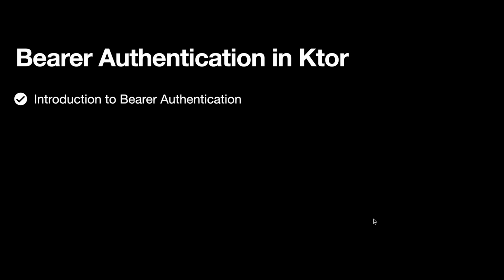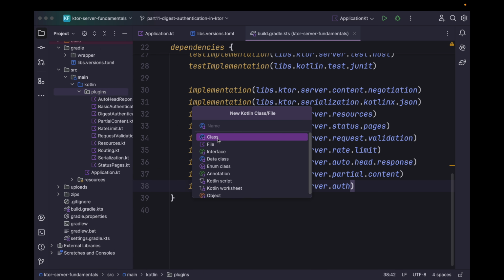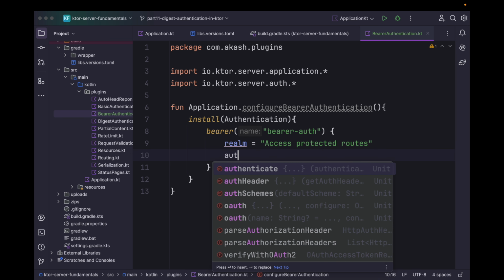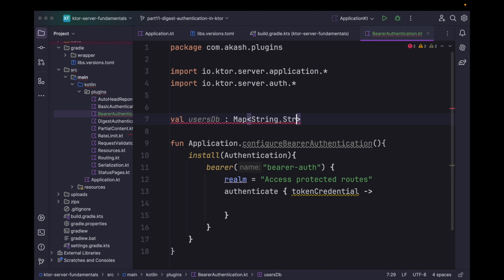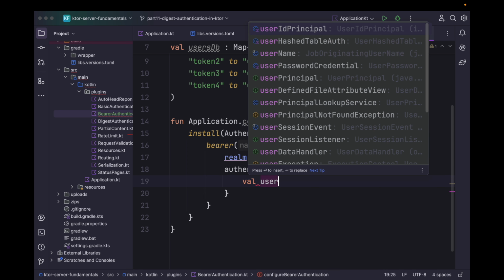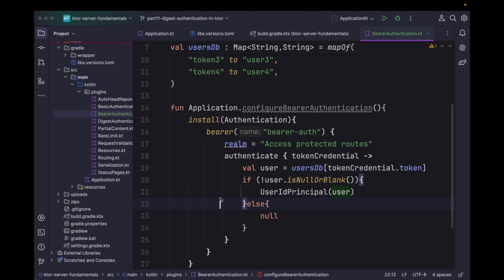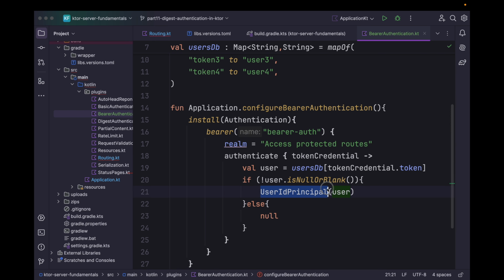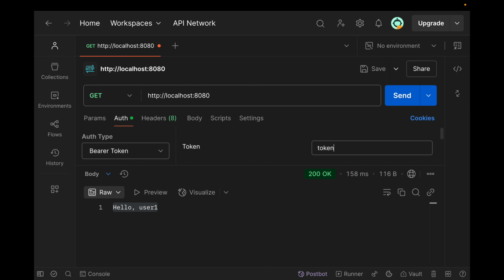Ktor Server Fundamentals || Part 12 - Bearer Authentication In Ktor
Hey everyone! Welcome back to Part 12 of the Ktor Server Fundamentals playlist. In this video, we’re diving into Bearer Authentication in Ktor.

You'll learn how to:
✅ What is Bearer Authentication?
✅ Setting up Bearer authentication in Ktor
✅ Custom token validation using authenticate
✅ Extracting user identity with UserIdPrincipal
✅ Testing authentication with sample tokens